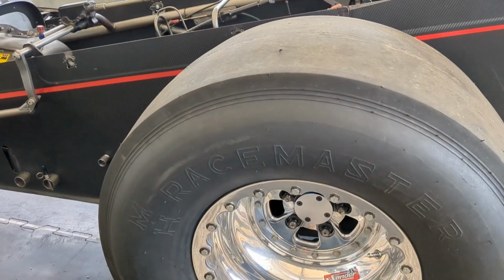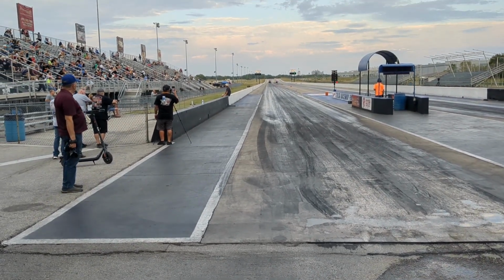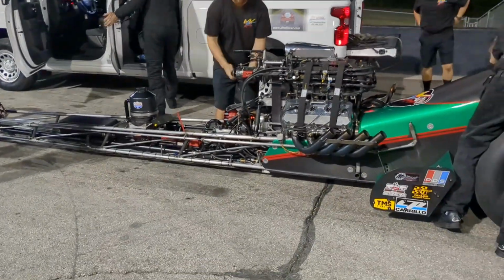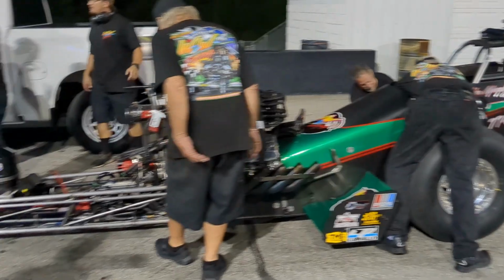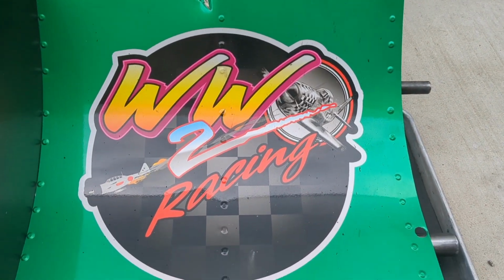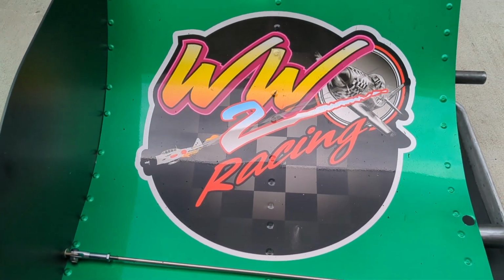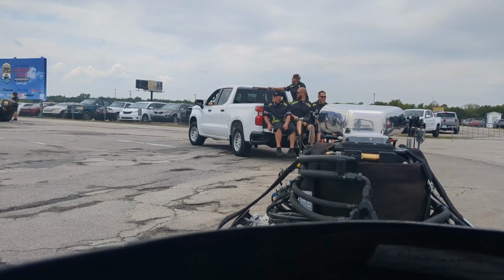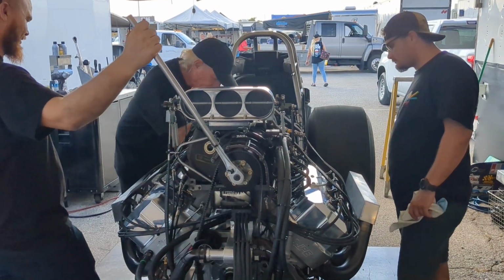Top Fuel Crew life 49 Nostalgia Edition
Dragracing in Tulsa NHRA Nostalgia Top Fuel